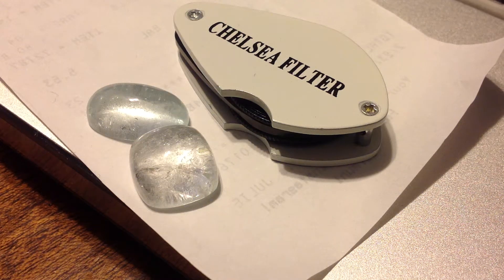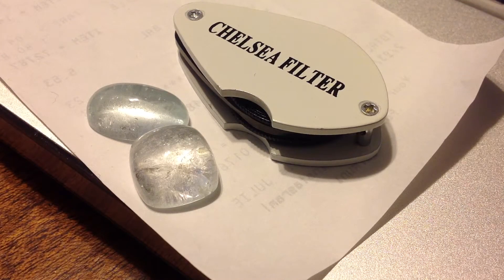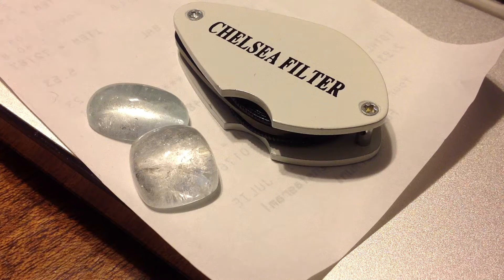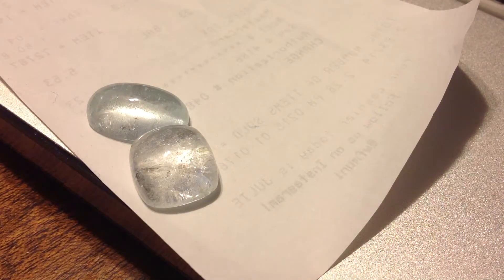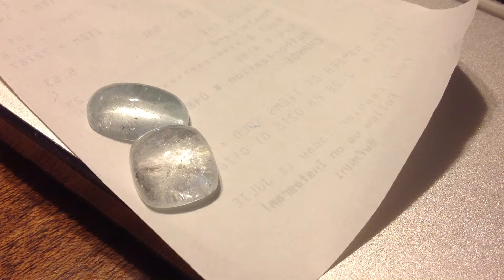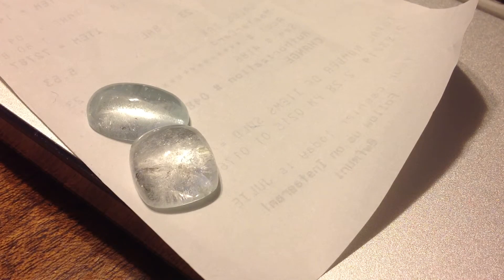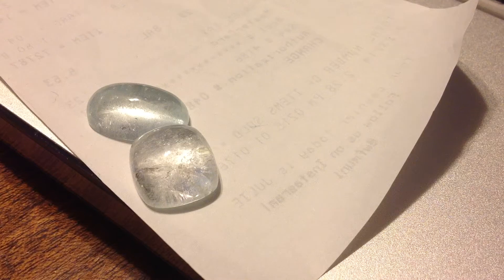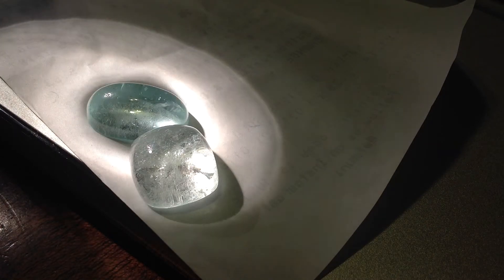Testing Aquamarine gemstones under Chelsea Filter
By Nathan Gurvitch -- a jewelry photographer and husband to be of an amazing jeweler. A very uncomplicated and inexpensive test on your way to verifying your aquamarines. Chelsea filters, when placed over aquamarines that are filled with light, will show green -- even for pale examples like these. Verify this way and then move on to your next step in confirming the identity of your stones. Remember that no one test alone will ever confirm the identity of your purchases.